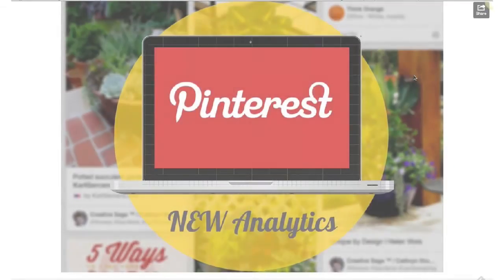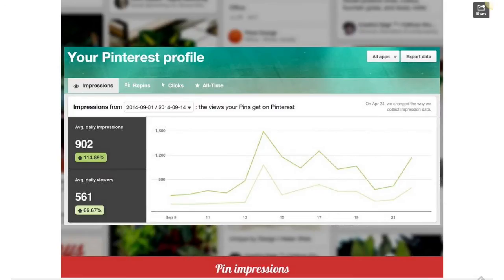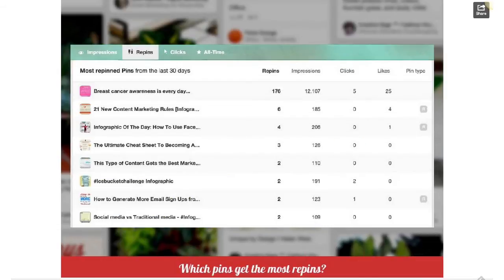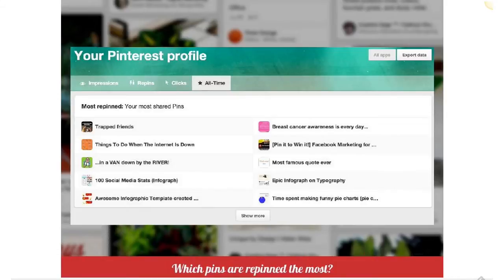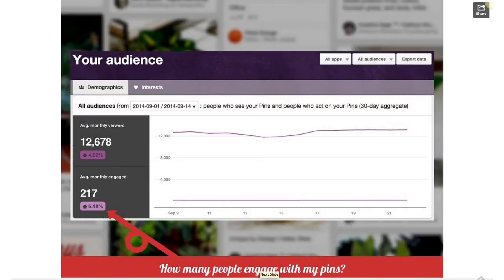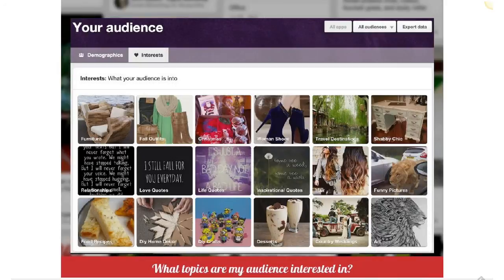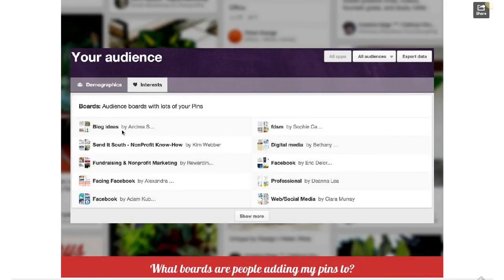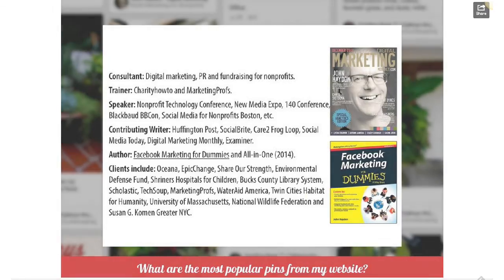Pinterest Analytics Explained - A Video Guide for Beginners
Here's a quide to understanding your pins impressions, engagement, repins, and website traffic.